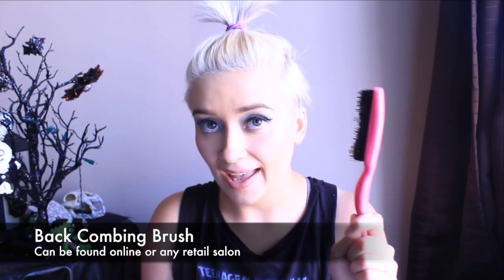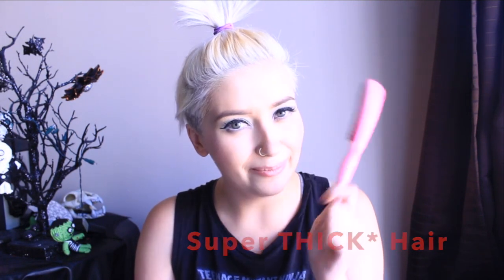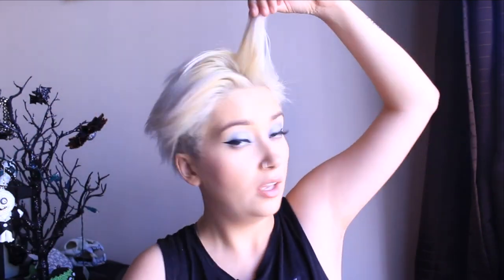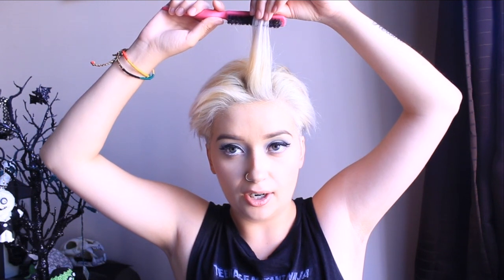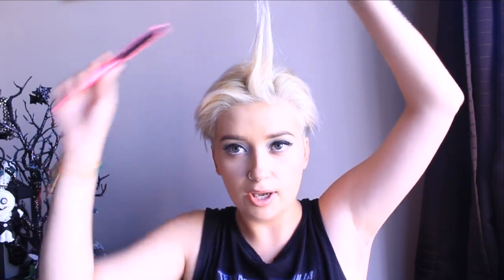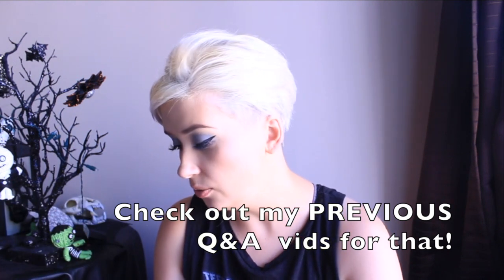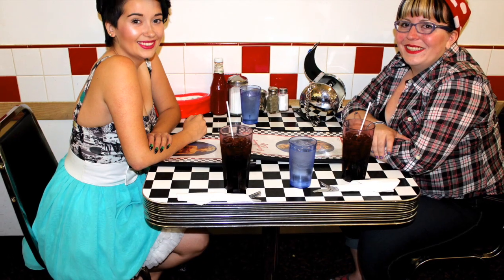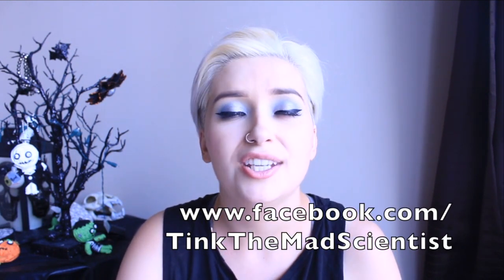Pixie Hair Demonstrations + Tuffing + MORE! | Q&A (2/5)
BLAAAAHHH !